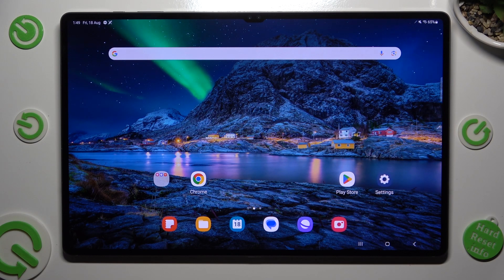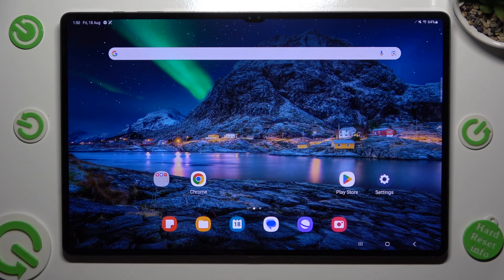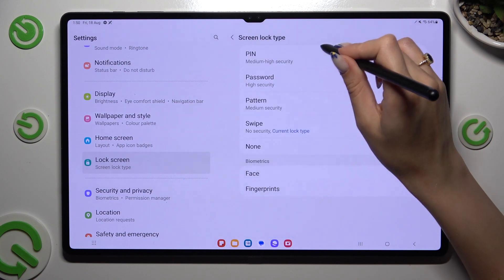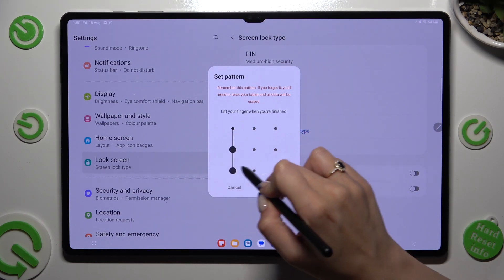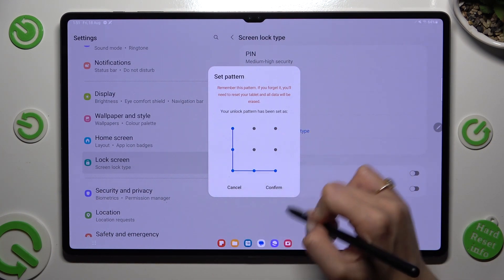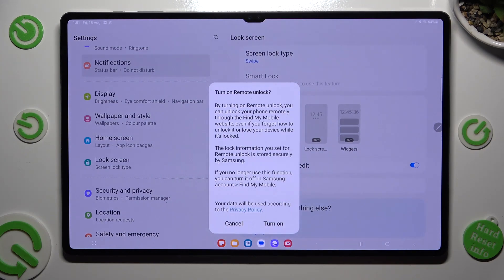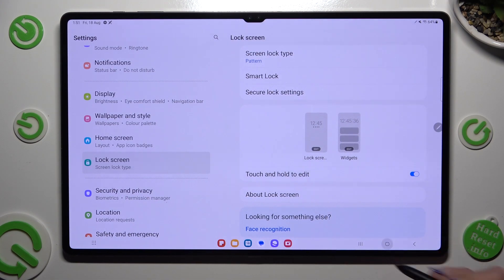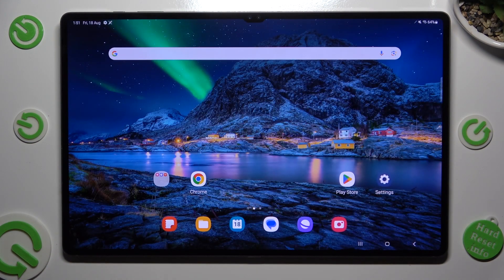How to Add Screen Lock on Samsung Galaxy Tab S9 Ultra?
Ensure your Samsung Galaxy Tab S9 Ultra is secure and your data protected with our step-by-step guide on how to add a screen lock! Whether it's a PIN, pattern, or fingerprint, we'll show you how to set it up effortlessly. Don't compromise on security – watch now and safeguard your device!

How to Set Up a Screen Lock on Samsung Galaxy Tab S9 Ultra?
How to Add Security Lock on Samsung Galaxy Tab S9 Ultra?
How to Activate Screen Lock on Samsung Galaxy Tab S9 Ultra?
How to Enable Device Lock on Samsung Galaxy Tab S9 Ultra?
How to Establish Screen Protection on Samsung Galaxy Tab S9 Ultra?